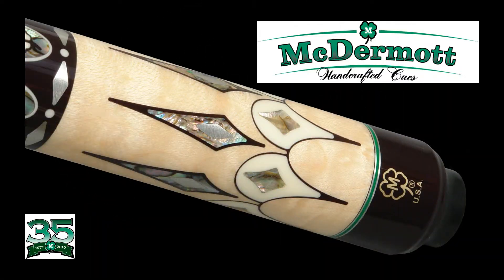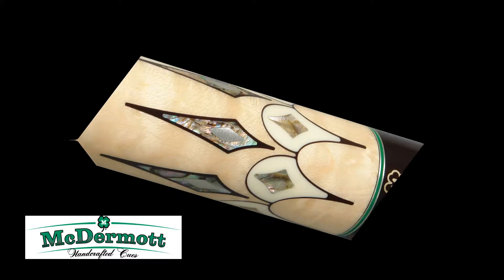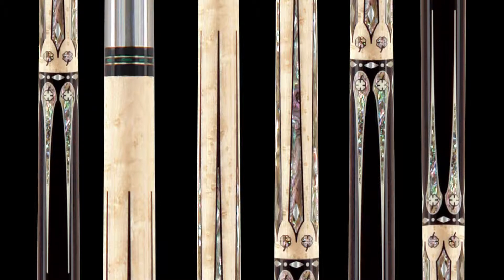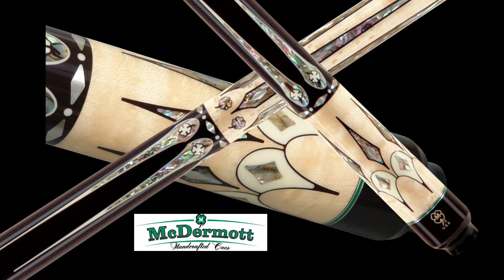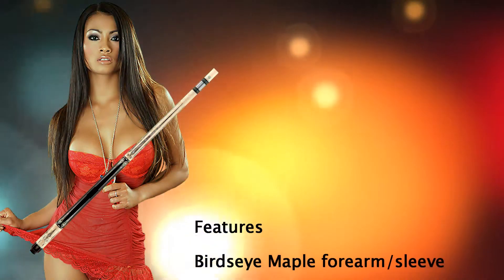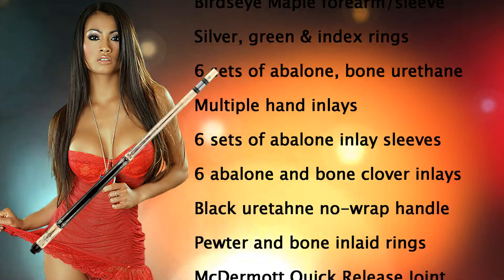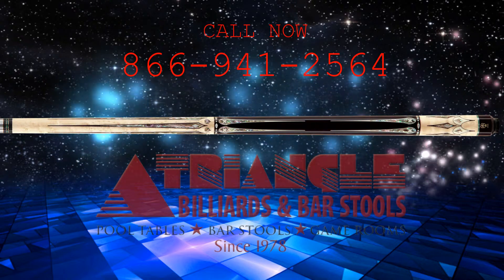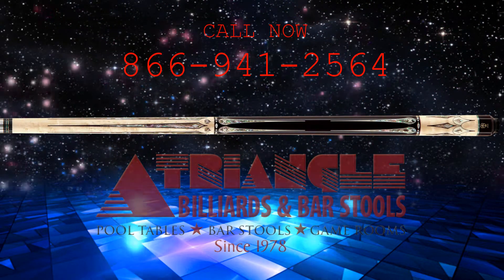McDermott Cue Of The Year (Only 1 Left) March 17, 2015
This could be your last chance to own The McDermott G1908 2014 Enhanced Custom Cue Of The Year.

(Watch In HD Mode For A Sharper Look)

There were only 50 made. There are only 3 left as of December 20. 2014.

This is one of the most beautiful McDermott custom cues ever made.